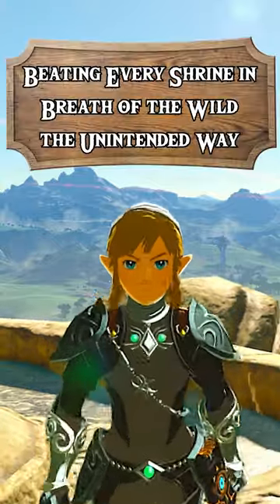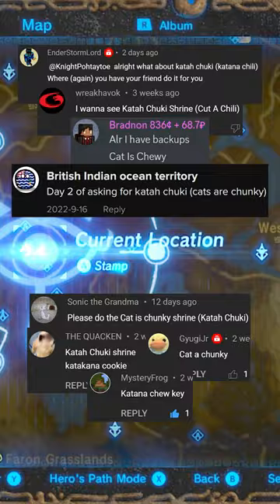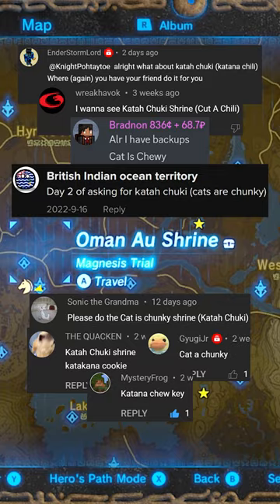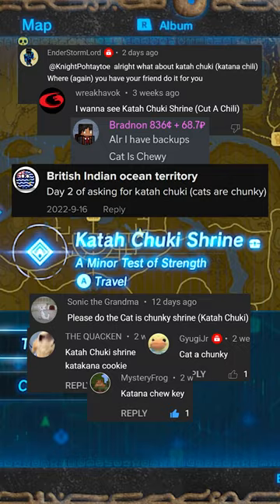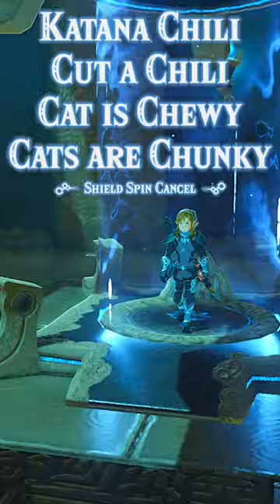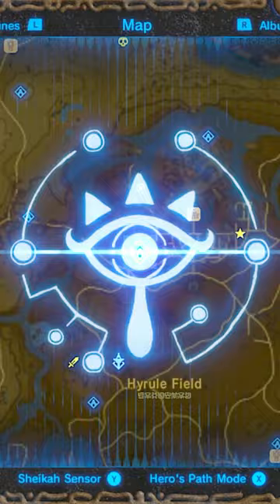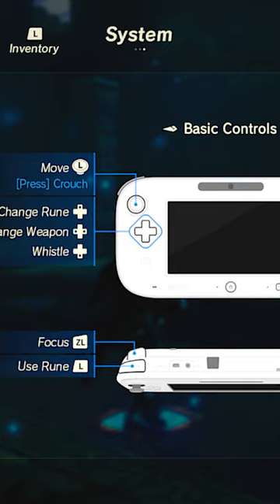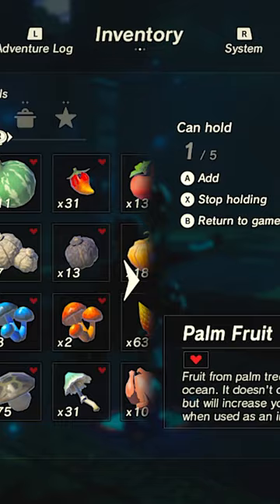Katah Chuki Shrine | Beating Every Shrine in Breath of the Wild the Unintended Way